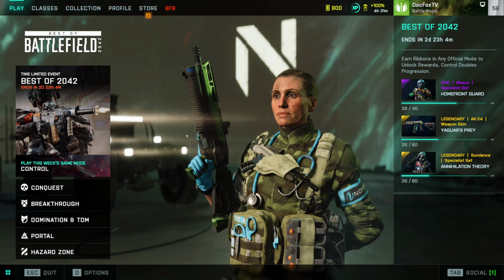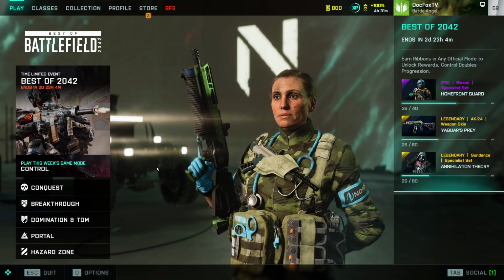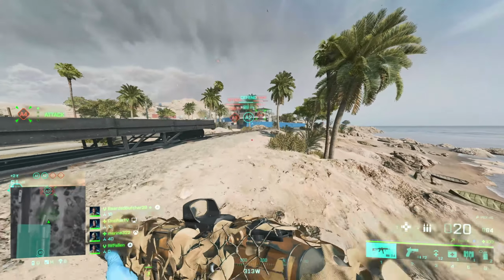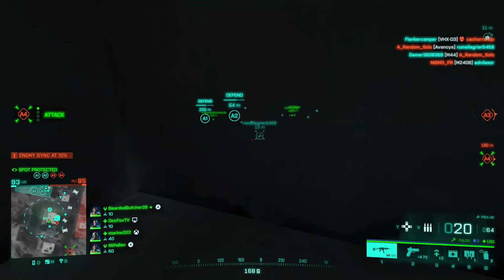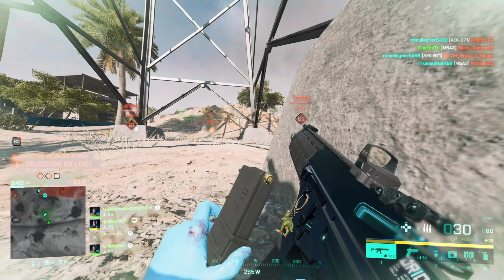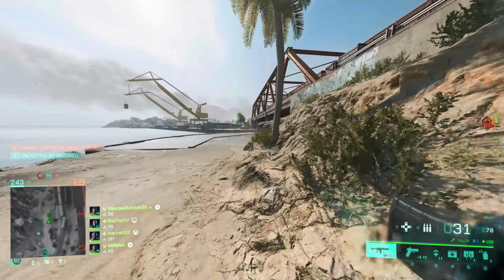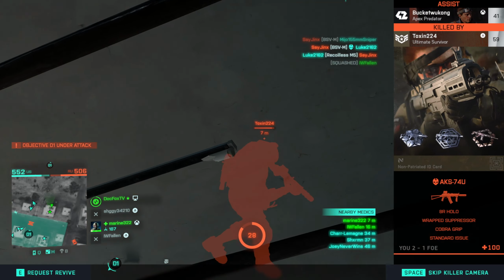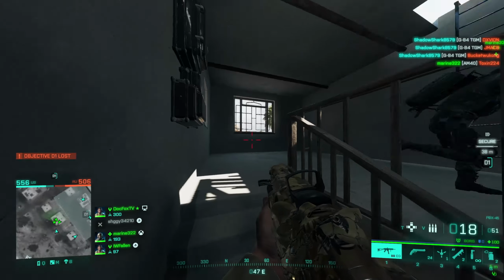Battlefield 6 Gameplay Impressions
Today is my YouTube Anniversary and we're playing Battlefield and talking about the BF6 reveal. Are you going to pre-order?